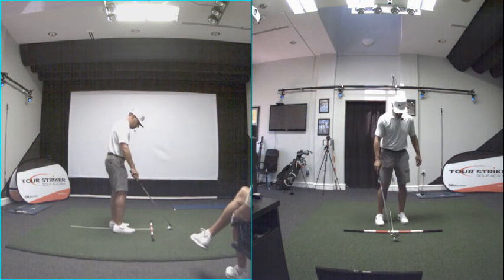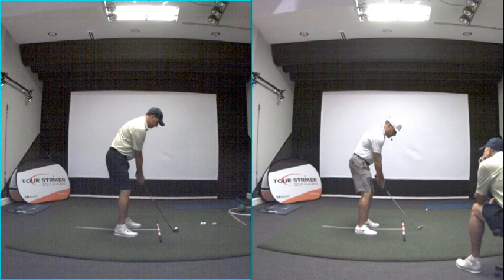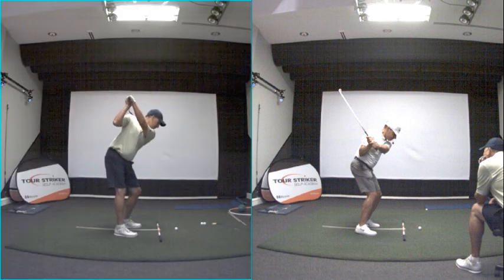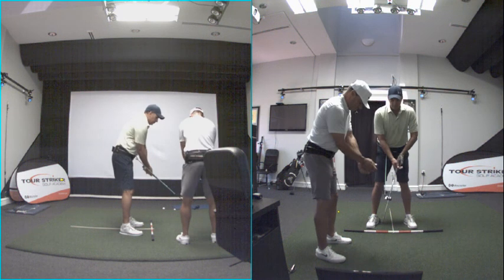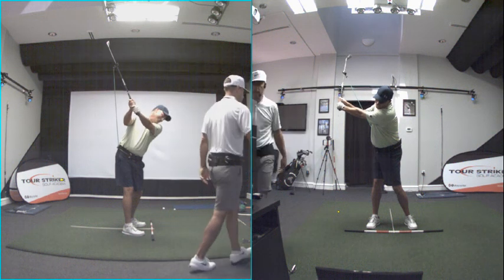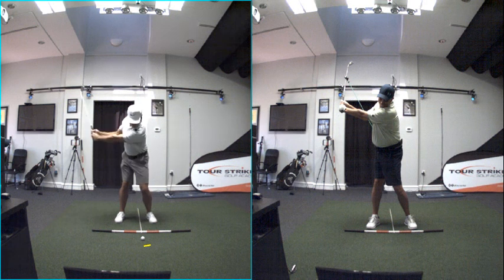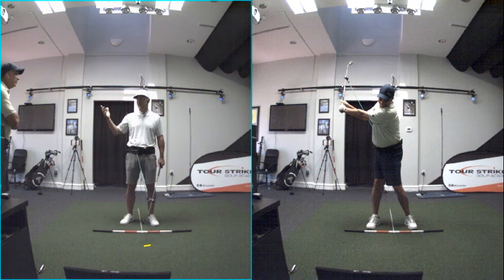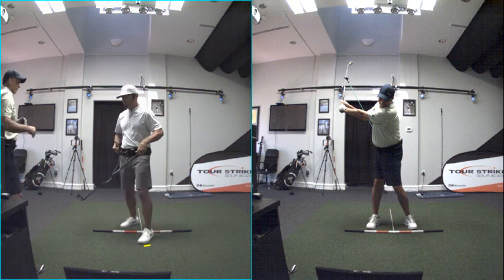PlaneMate | Martin Chuck - David Woods | Tour Striker Golf Academy